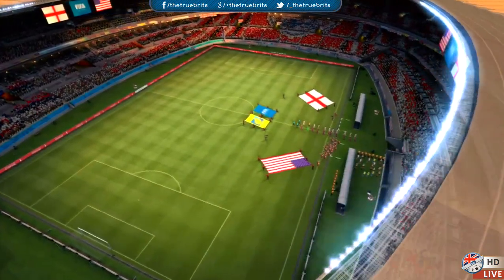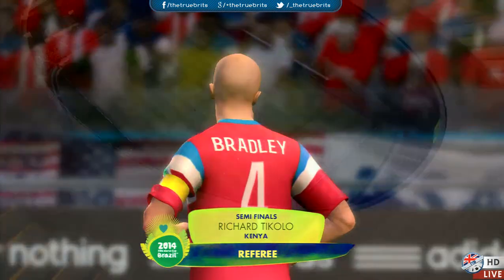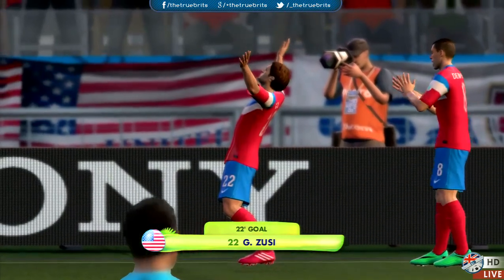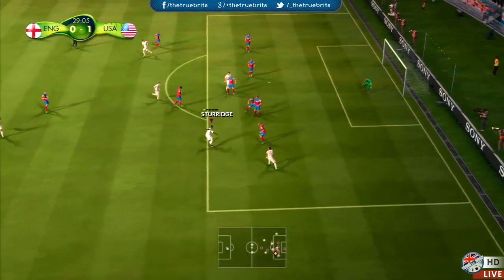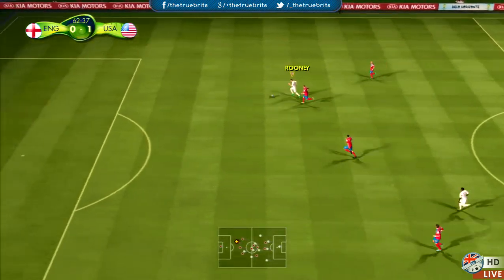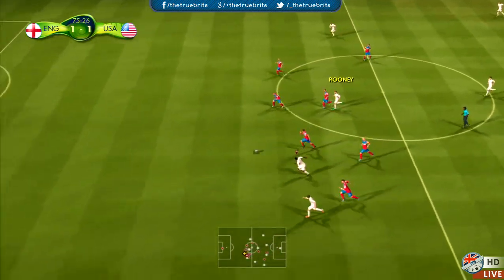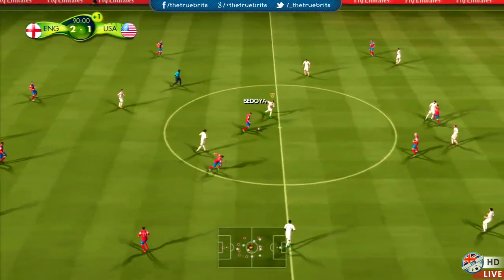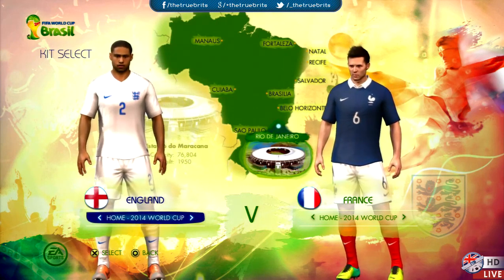[TTB] 2014 FIFA World Cup Brazil - England Vs United States - SEMI FINAL - Ep6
Cheap affordable coins can be found here! Fast & Safe delivery

Predict Premier League Scores & gain Points!

Hit LIKE if you're a beast!! :P

2014 FIFA World Cup with England!

Difficulty - Legendary

2014 FIFA World Cup Brazil is the official upcoming video game for the 2014 FIFA World Cup, published by EA Sports for the PlayStation 3 and Xbox 360. It will be released on April 15, 2014 in North America, April 17 in Europe and Australia, and April 24 in Japan, as was the case with the 2010 edition.